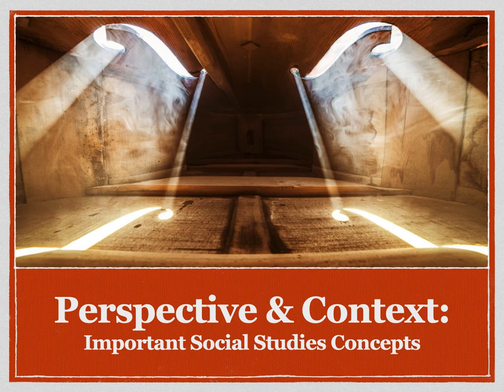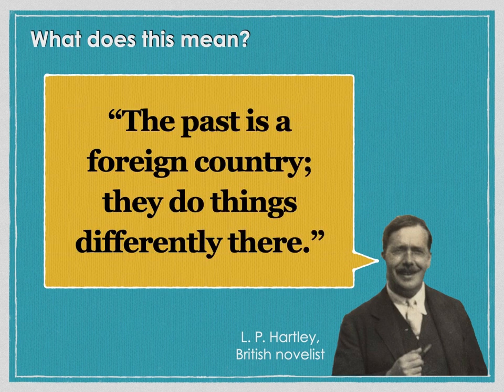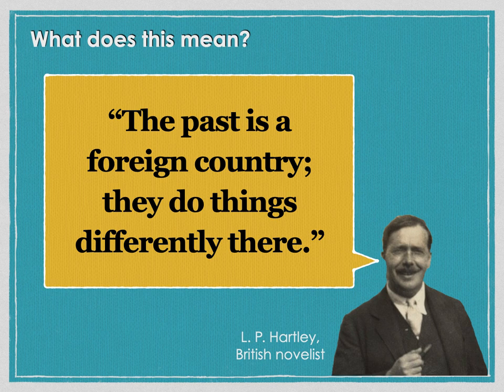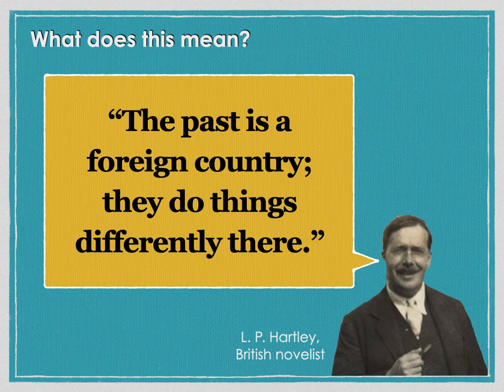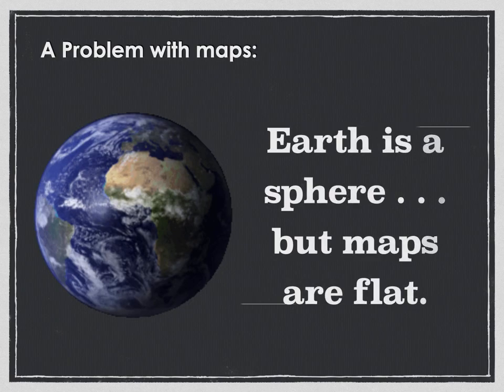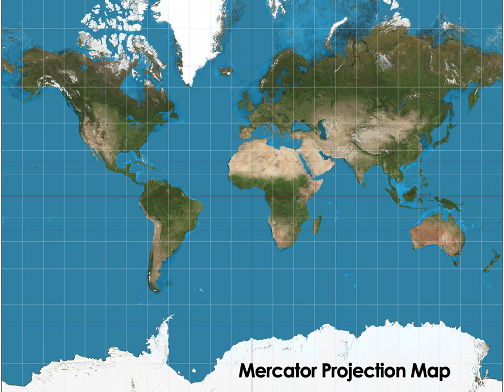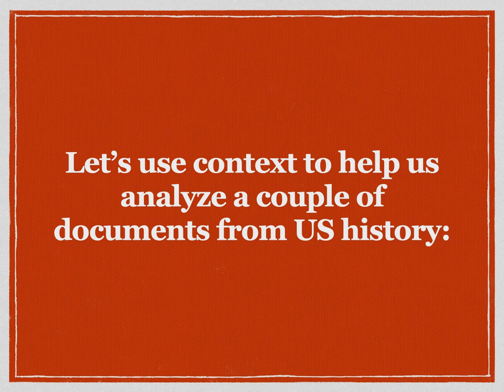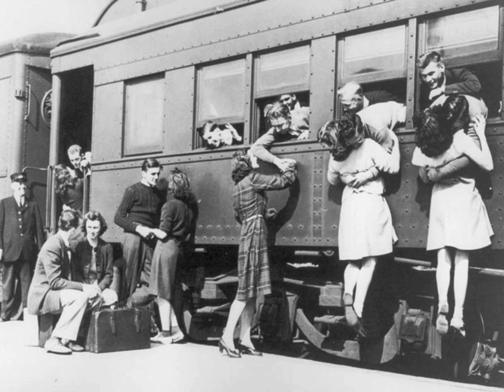Perspective & Context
This social studies lesson goes over the concepts of perspective and context.